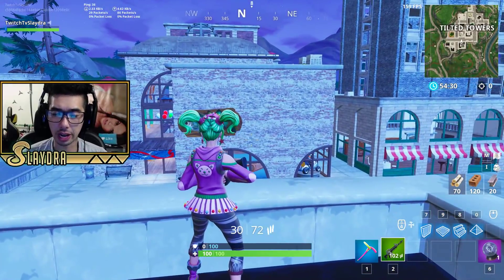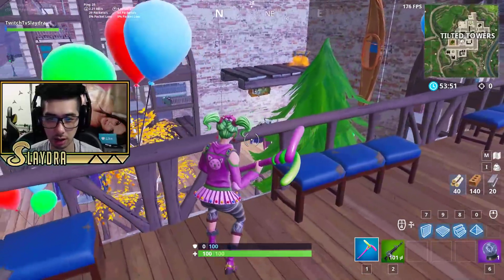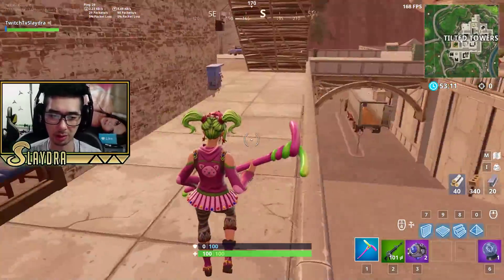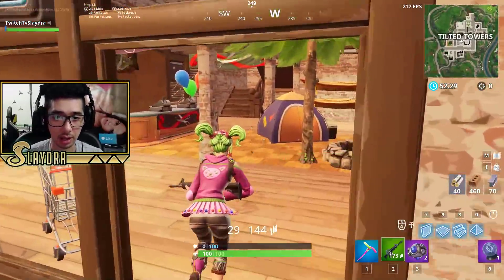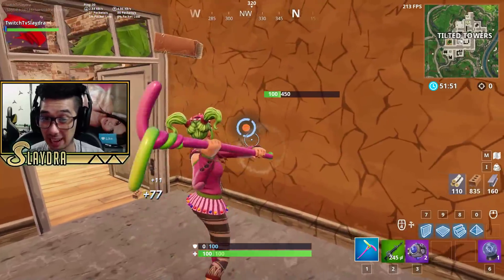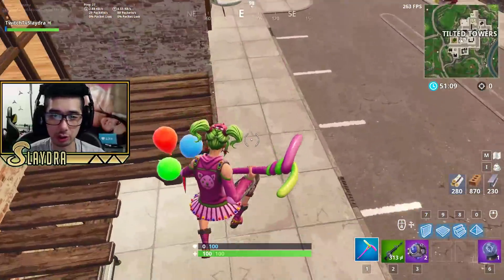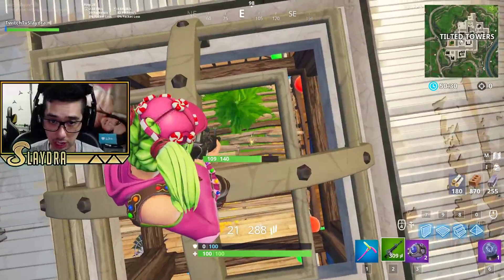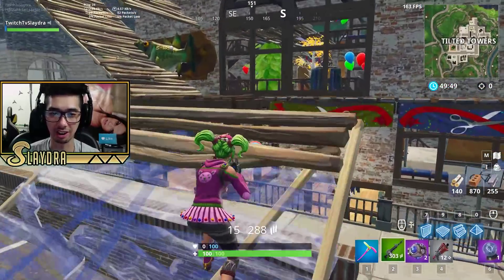All Chest Locations in New "Fishing Shop" Fortnite Area inside Tilted Towers (Old Construction Area)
If you want to see more Fortnite Chest Spawn Guides content

(Slaydra)
USA